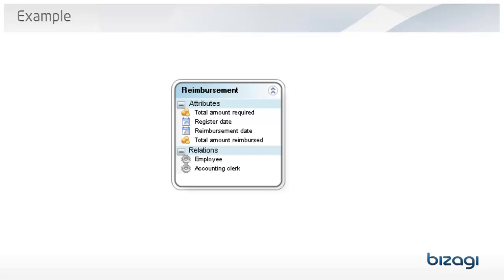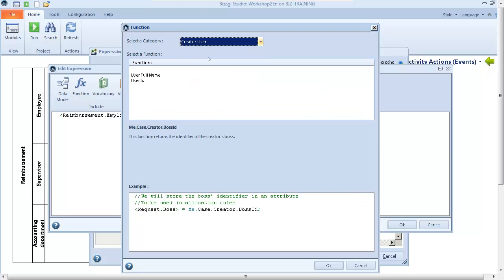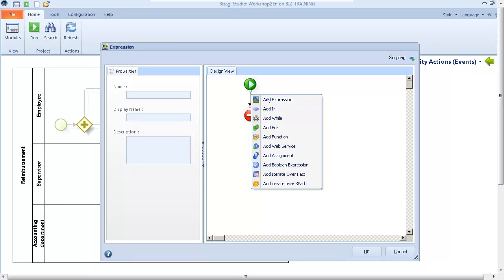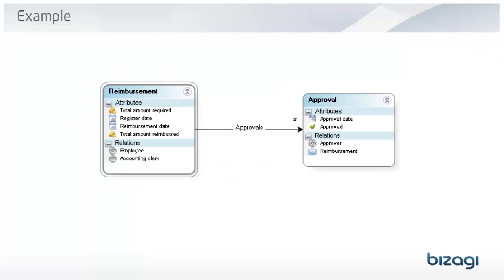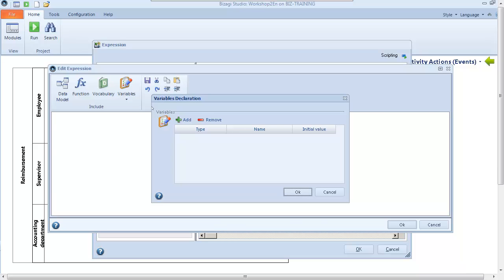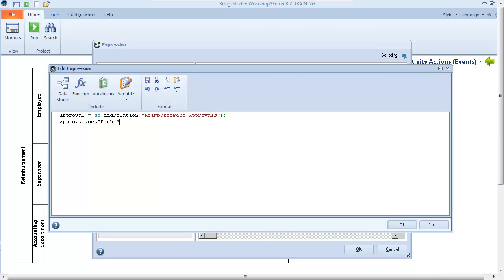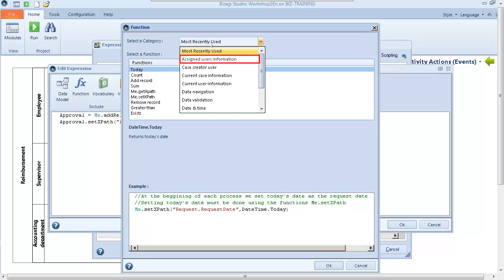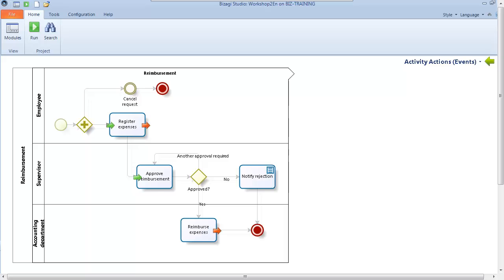How to get user information